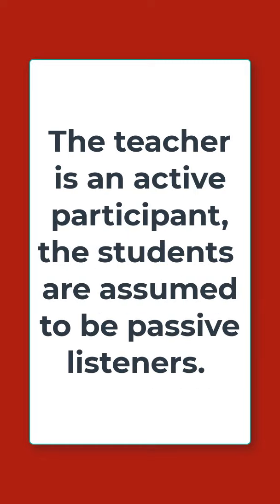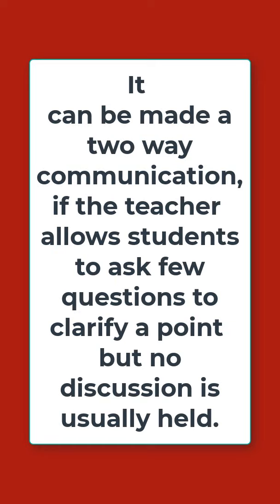V. Imp. Topic Series II Lecture Method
UGC NET, PGT, Assistant Professor Education II COURSE INFORMATION
Paid Courses Information:
6 months validity from the date of admission
Dear Learners, Educators_Plus offers you an online classroom preparation program for your JRF needs and jobs-related exams ugc_net_education pgt_education uphesc_education uphescassistantprofessor.
1. UPHESC ASSISTANT PROFESSOR B.ED. (Subject Code-60)
2. UPHESC ASSISTANT PROFESSOR EDUCATION (Subject Code-38)
4. UGC NET EDUCATION 09
6. NET EDUCATION MOCK TEST SERIES
7. NET PAPER 1 MOCK TEST SERIES
LIMITED SEATS  available.
TO join Our Courses for NTA UGC NET PAPER 1, EDUCATION, Assistant Professor (Education), PGT Education, and many more🚩

1. Go to the google play store
2. Search 'Educators Plus'
3. Or directly go to the app from the link given in the description.
4. Register on the app with all details
5. Login is possible only when you have registered
6. After login, in 'Online Coaching' you will get all details and course highlights of each course
7. ALL VIDEO LECTURES OF EDUCATORS PLUS ARE "BILINGUAL (ENGLISH+HINDI).
8. E-BOOKS/NOTES/MATERIAL is part of course work and is available in HINDI OR ENGLISH.
9. for information. Classes will be available on App only.